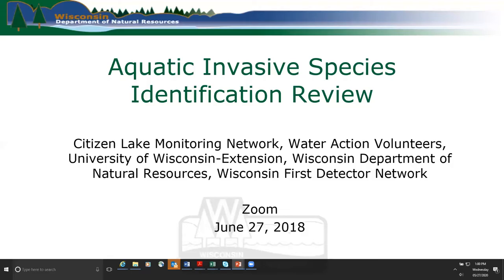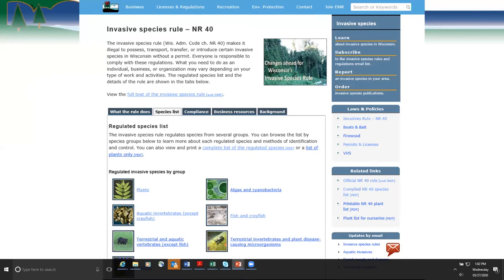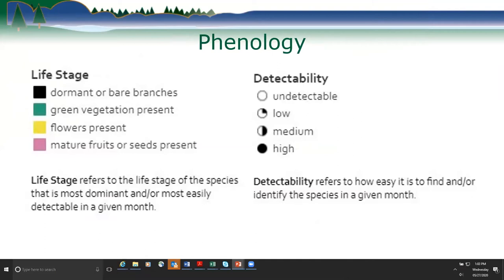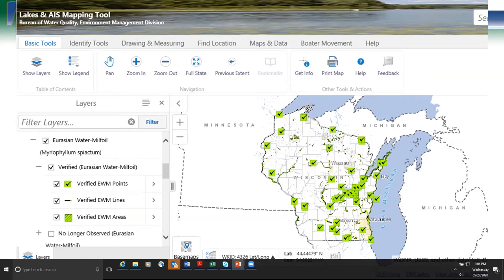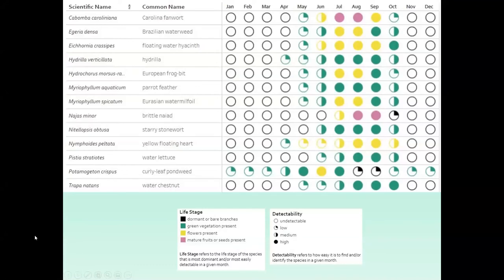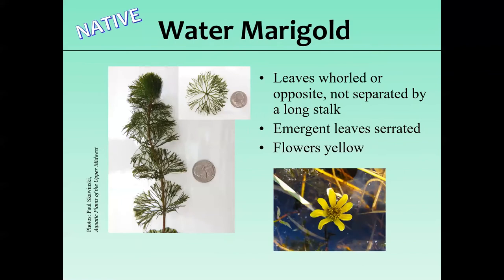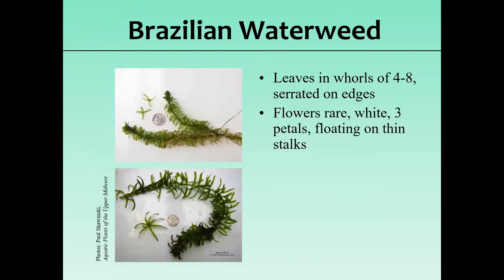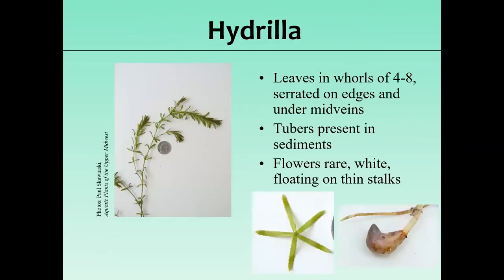Submersed and floating invasive plant ID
Paul Skawinski from the Wisconsin Citizen Lake Monitoring Network discusses submergent and floating-leaved aquatic plants to be on the lookout for. Part 1 of a webinar from the Wisconsin DNR, Wisconsin Citizen Lake Monitoring Network, Water Action Volunteers, and Wisconsin First Detector Network.